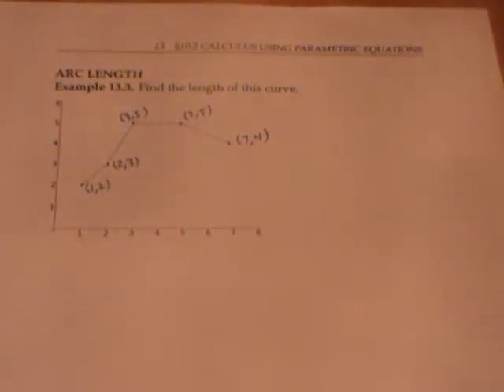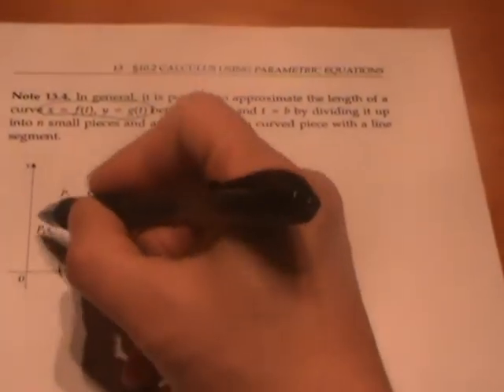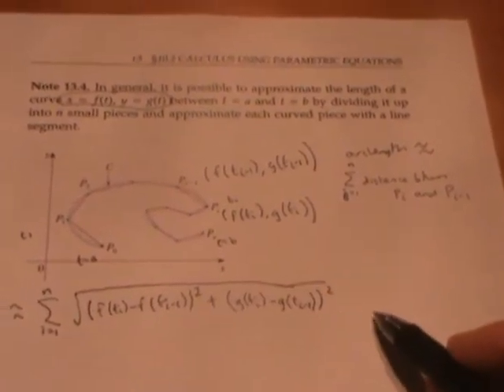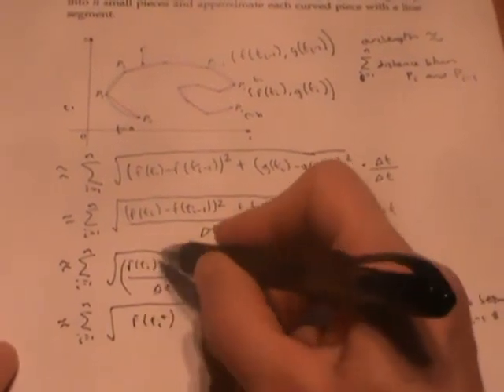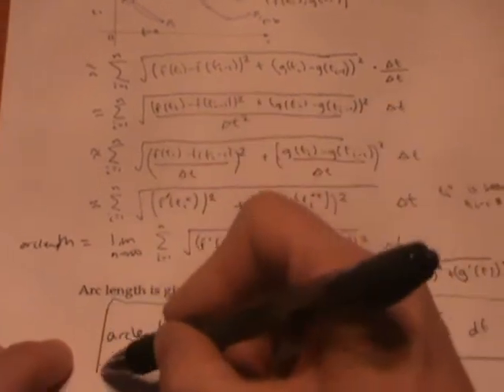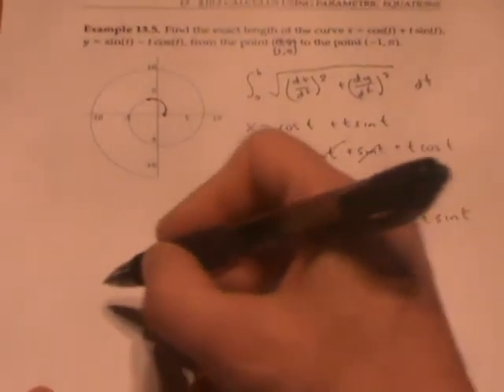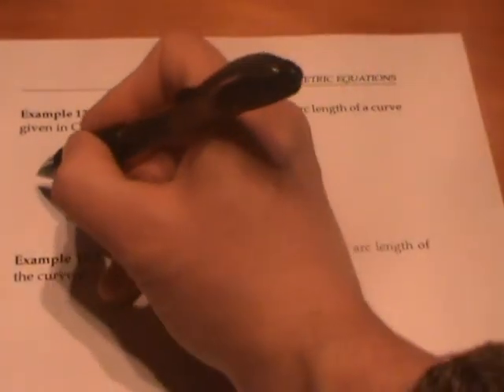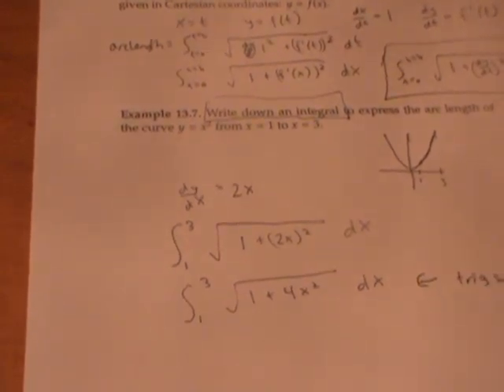S10 2 ArcLength M232 2014S